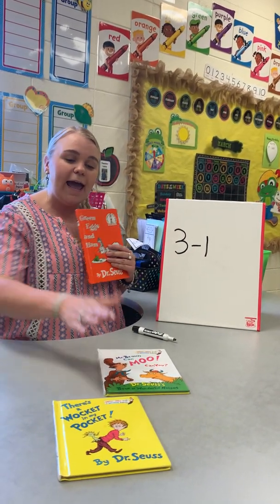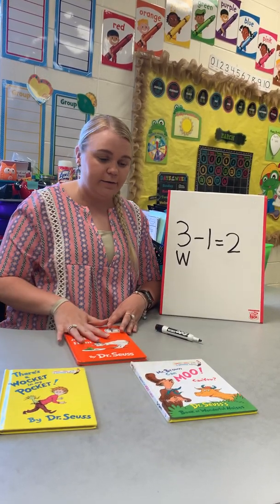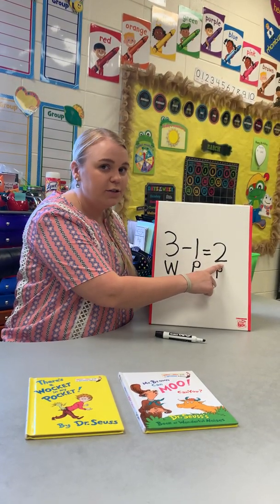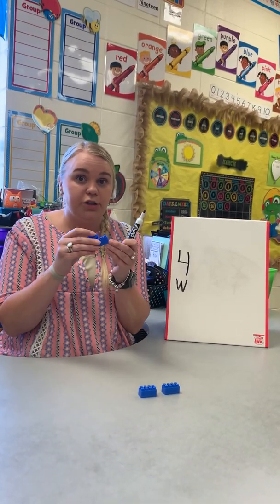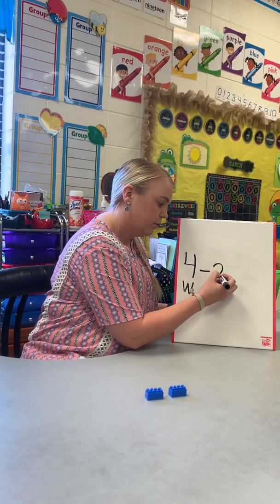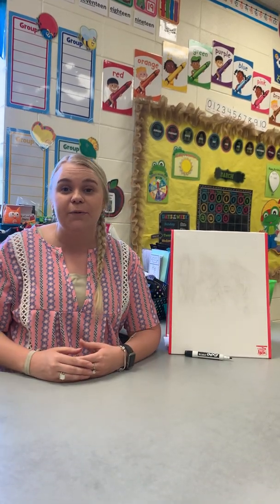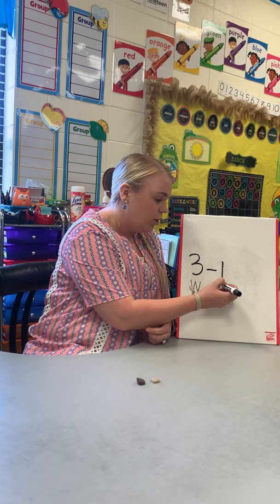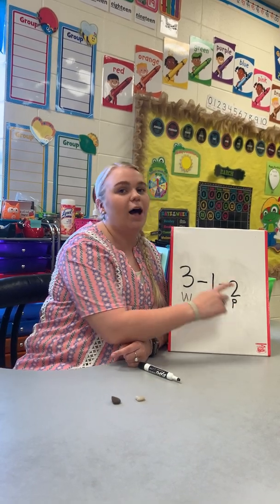Kindergarten Introduction to Subtraction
Learn how to subtract in Miss. Weeks’ kindergarten class!